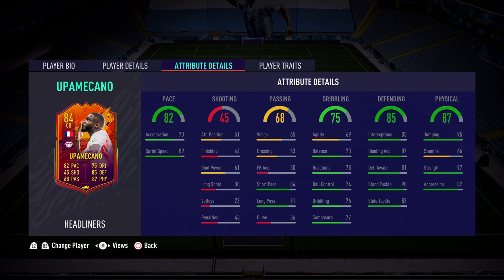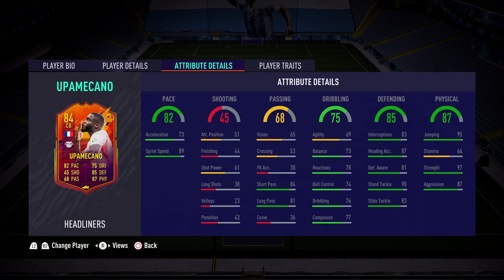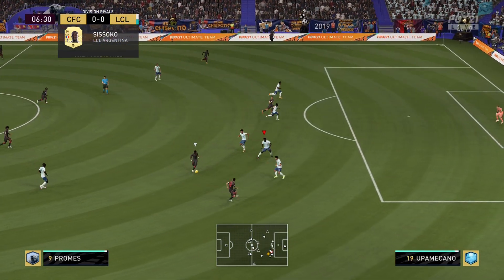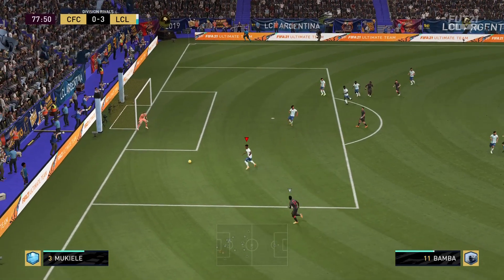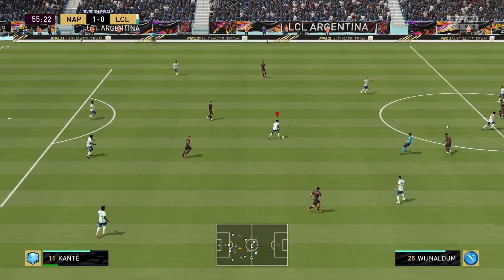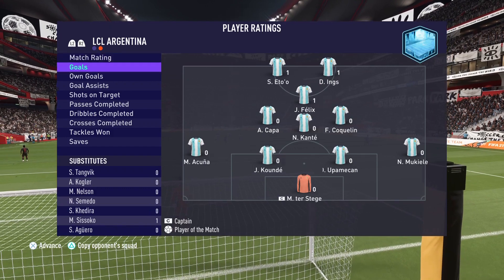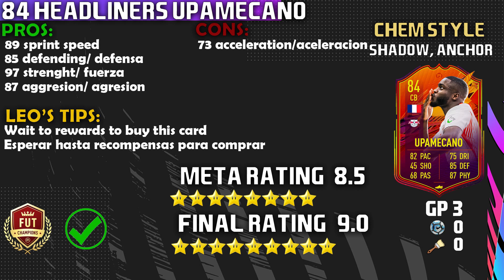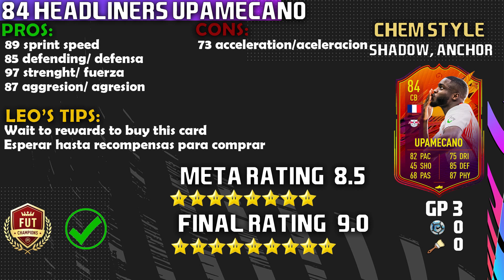THE FRENCH WALL! 84 HEADLINERS UPAMECANO PLAYER REVIEW! FIFA 21 ULTIMATE TEAM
WHAT A TANK! TODAY I REVIEW 84 HEADLINERS UPAMECANO!

84 HEADLINERS UPAMECANO FIFA 21